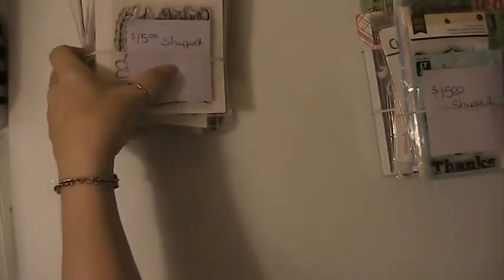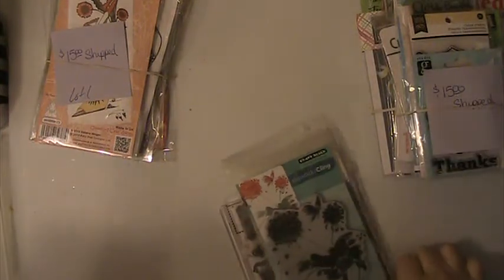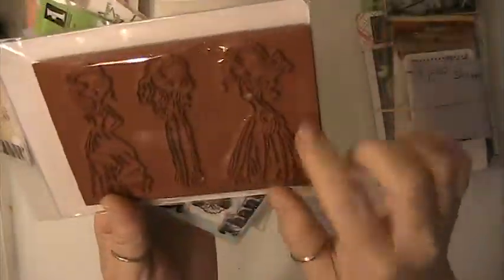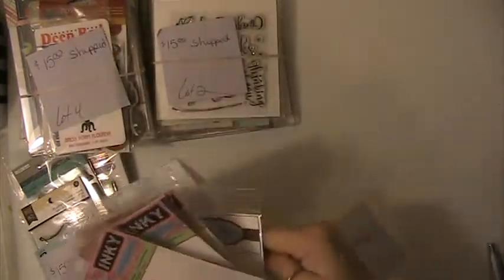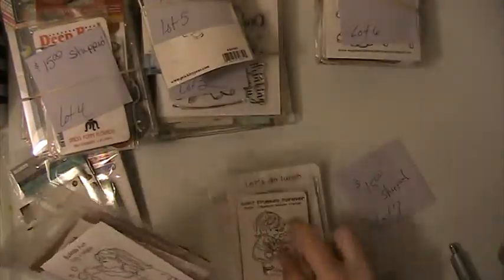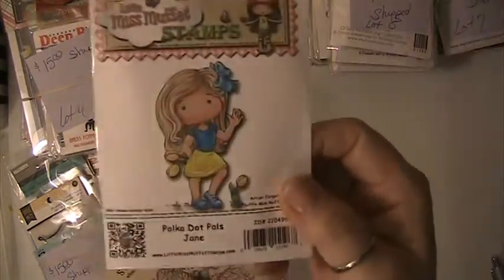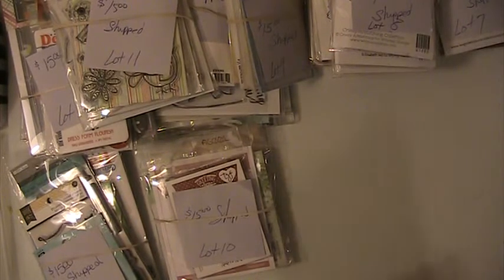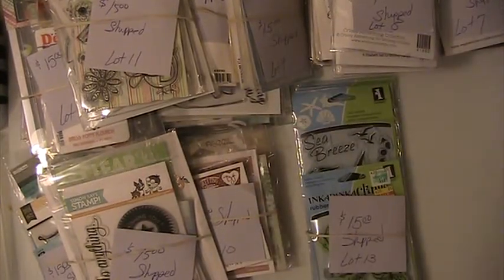Stamp Destash Lots 1-13 SOLD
Stamp Destash Lots 1-13

Lot  3
Lot  7
Lot 10
Lot 11